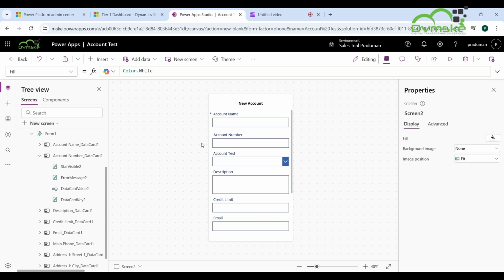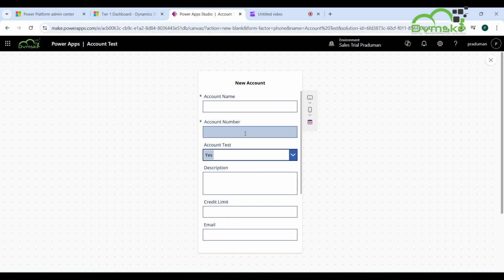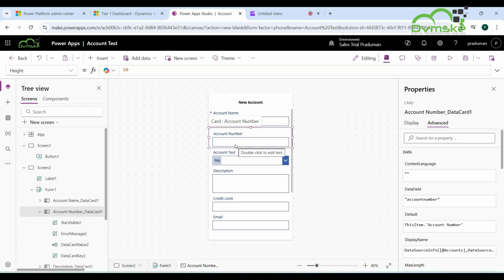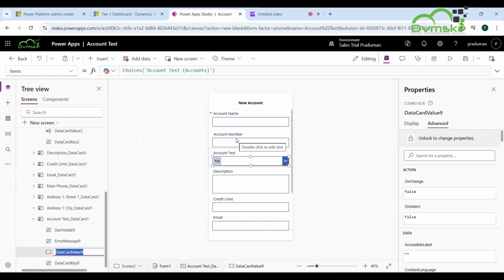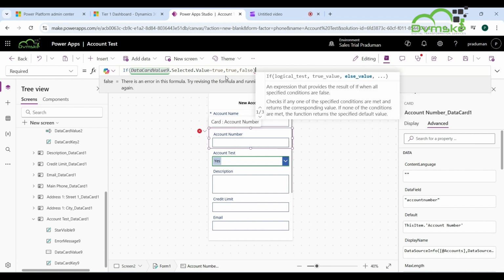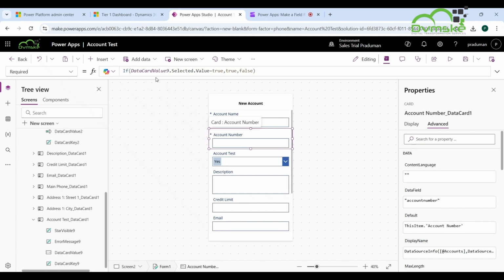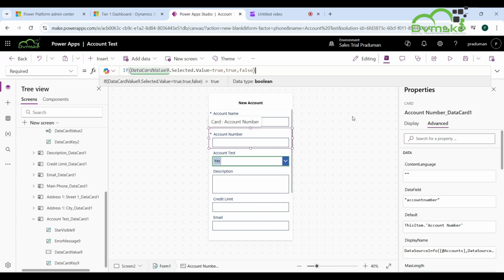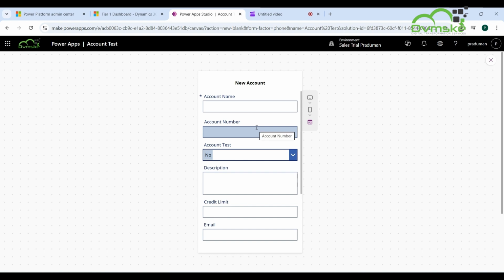Power Apps Canvas App 💡 Make Fields Required Dynamically (No Extra Code!)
Struggling with form validation in Power Apps Canvas App?😵‍💫

This video shows you how to make a field required dynamically based on another field’s
value—quick, clean, and beginner-friendly.

You’ll learn a practical Power Apps trick to build smarter, more user-friendly forms without
writing complex logic. Perfect for anyone working with Power Apps, low-code development,
or Microsoft Power Platform.

🚀 In this video, you’ll learn:
✅ How dynamic required fields work in Canvas Apps
✅ Simple conditional logic for form validation
✅ Live demo with real-world use case
✅ Tips to improve user experience & data accuracy.

⏰ This video consists of:
00:10 – Introduction
00:11 – 01:33 Overview
00:34 – 02:33 Make Field Required Dynamically
02:34 – 03:07 Live Demo

New Power Apps tutorials every week—designed for real-world scenarios!